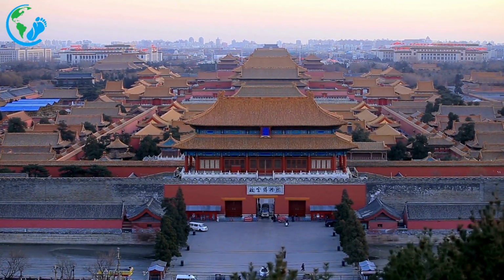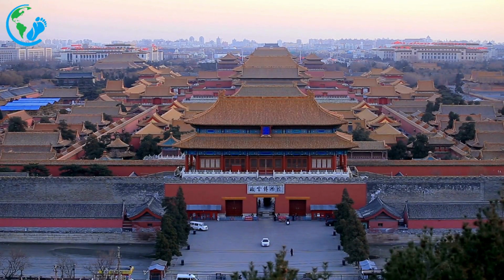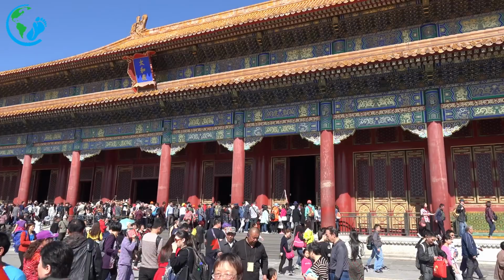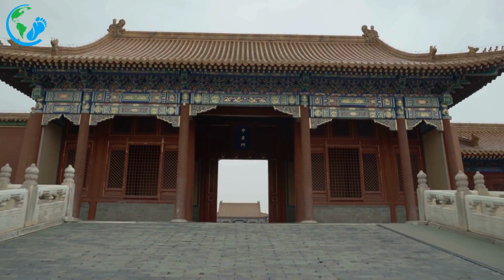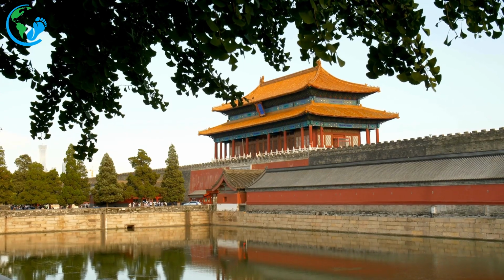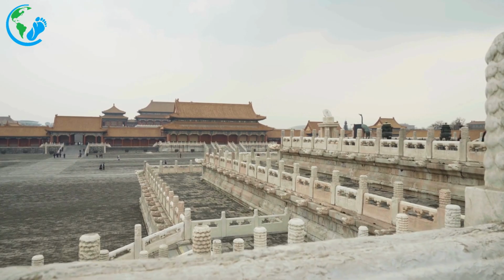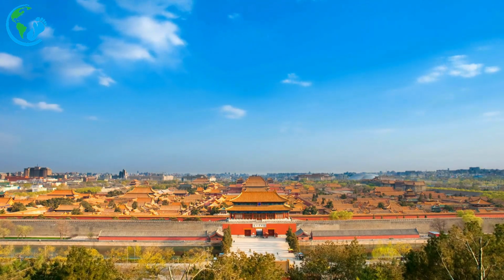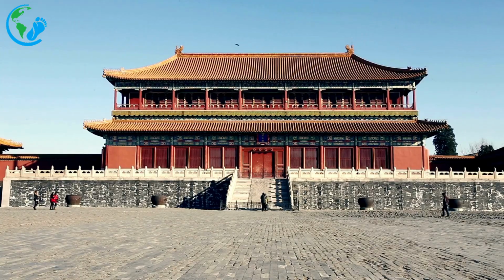The Forbidden City The World’s Largest Palace Decoding Its Architecture and Mysteries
Uncover the fascinating history and mysteries of the Forbidden City, the world's largest palace and a masterpiece of ancient Chinese architecture. Learn about its unique design, cultural significance, and the secrets hidden within its grand halls. This iconic Chinese imperial palace continues to amaze with its intricate details and rich history. Join us as we decode the Forbidden City's architecture and explore the legends surrounding this incredible landmark!